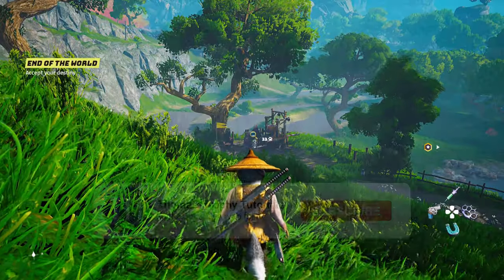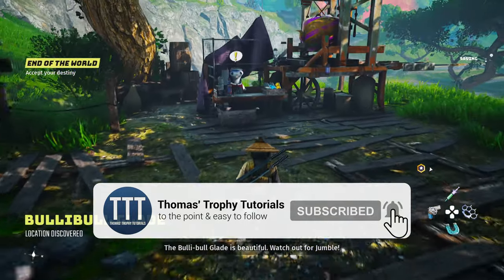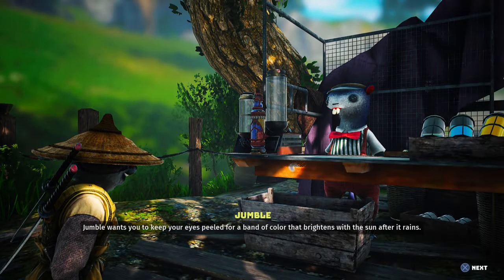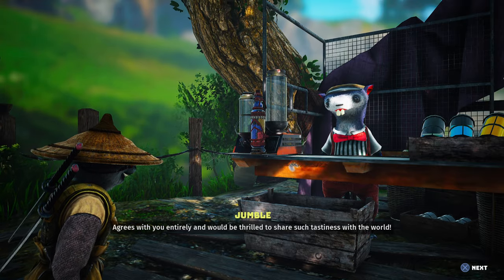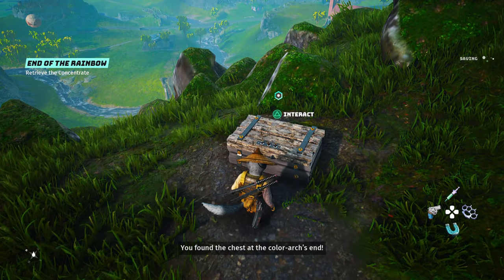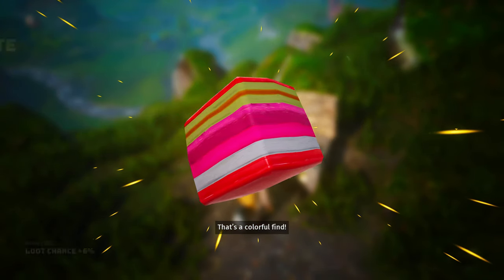End Of The Rainbow Trophy / Achievement (Find Out What's At The End Of a Rainbow) - Biomutant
To the point and easy to follow End of the Rainbow Trophy Tutorial.

Trophy Description: Find out what's at the End of a Rainbow.

To obtain the trophy you need to find out what's at the End of the Rainbow.
Talk to Jumble and he will give you a sidequest to find an item located at the End of the Rainbow.
Go to the Overlook and locate the Rainbow.
Travel to the second location and retrieve the Rainbow Concentrate from the chest to obtain the trophy.

Biomutant Platinum Trophy [Platinum]
Unlock every Trophy in Biomutant

The Adventure Begins [Bronze]
Escape Bunker 101

Twinkle Twinkle [Bronze]
Discover a Twinkle Crashsite

Under the Table [Bronze]
Win a Drinking Competition against Gulp

Wung-fu Master [Bronze]
Defeat 50 Enemies using Super Wushu

Old World Gadgets [Gold]
Discover all 15 Old World Gadgets

Thugs [Bronze]
Defeat 25 Bandits

Tar-up [Bronze]
Drown 5 Enemies in Oil during Combat

Specialized [Bronze]
Reach Level 25 with any Character Class

Kneel [Silver]
Discover all 30 Altars

Pew Pew! [Silver]
Unlock all Gun Proficiency Skills

Hack n' Slash [Silver]
Unlock all Melee Weapon Proficiency Skills

DNA Overload [Bronze]
Re-code your DNA at a Cooling Tower Biopool

Max Gains [Bronze]
Upgrade any 2 Attributes to 100

Electrified [Bronze]
Defeat 20 Enemies using the Ki-Spark Ability

Stick it to Them [Bronze]
Stick 25 Enemies to the Mucus Bubble

Sproing! [Bronze]
Bounce 50 times on a Fungus

Nautica [Bronze]
Ride the Googlide across all Water Resistance Levels

Heavy Metal [Bronze]
Survive 5 minutes in the Mekton while in the Deadzone

Rodeo [Bronze]
Ride a Gnaut 500 meters

Toytinkerer [Bronze]
Unlock all Automaton Upgrades

In the Green [Bronze]
Possess more than 1000 Greenleaf

Elementary [Bronze]
Obtain 10 of each Crafting Resource

Zoo-do [Bronze]
Capture 20 Sqvips

Quack [Bronze]
Capture 20 Gumducks

Bugologist [Bronze]
Capture 20 Glittermoths

Flap-flap [Bronze]
Capture 20 Pippis

Angler [Bronze]
Capture 20 Guppos

Bagman [Bronze]
Buy an item from Honki

Adventurer [Bronze]
Discover all 7 Environment Biomes

Eye on the Road [Bronze]
Discover and enter 3 Manholes

Paragon [Gold]
Defeat All four World Eaters

That's Mine! [Bronze]
Detonate 3 Bangballs on the Porky Puff

Snack-time [Bronze]
Feed the Jumbo Puff World Eater 6 Sqvips

Mariner [Bronze]
Feed the Murk Puff 10 Guppos

Gumshow [Bronze]
Pull all Teeth from the Hoof Puff

The Dragon [Silver]
Defeat or Subdue all five Rival Tribe Leaders

Conquest [Bronze]
Take Over 6 Tribe Outposts

Show-off [Bronze]
Defeat Enemies using 3 Different Tribe Weapons

Conscious [Silver]
Complete all 20 Conscience Dialogues

Trek [Silver]
Discover all 6 Tribe Forts

Starstruck [Bronze]
Craft a 7-star Weapon

Hammertime [Bronze]
Find and Equip 5 Different Mekton Upgrades

Riding the Wave [Bronze]
Find and Equip 5 Different Googlide Upgrades

Knockout! [Bronze]
Deal more than 1000 Damage in a Single Hit

Social [Gold]
Discover all 16 Side Characters

End of the Rainbow [Bronze]
Find out what’s at the End of a Rainbow